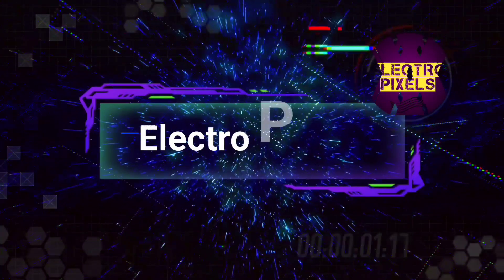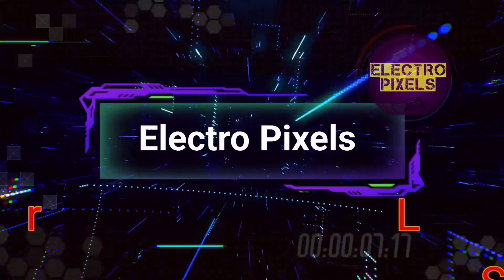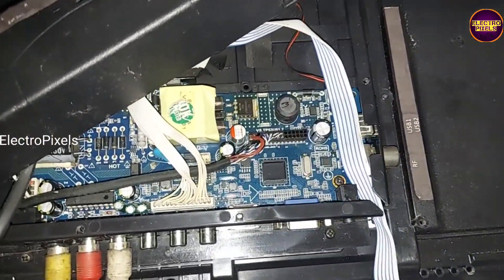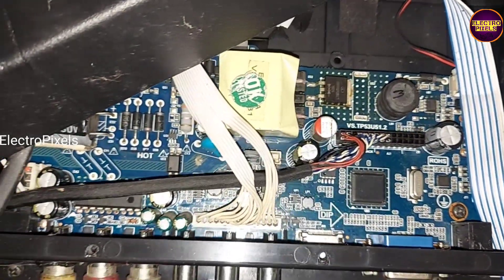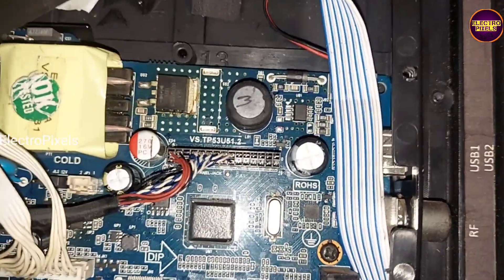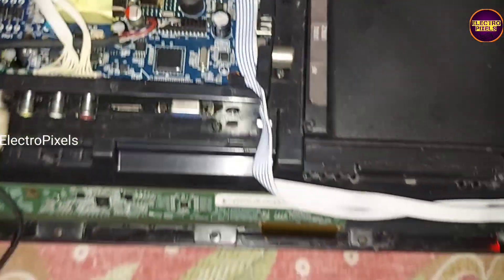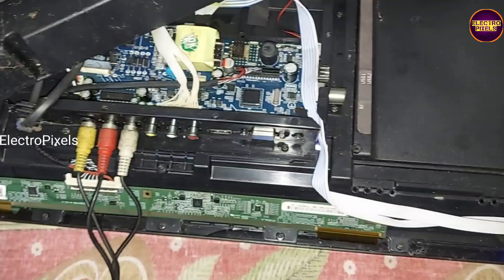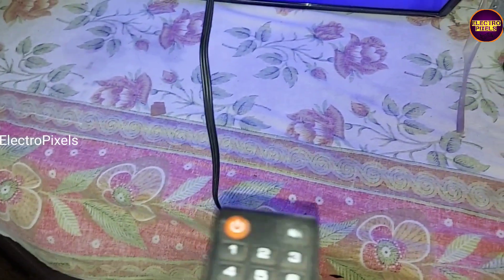Installing New Alternate Universal Board in 24 inch Led Tv|Combo Board|LED Tv Reparing |Tv Servicing